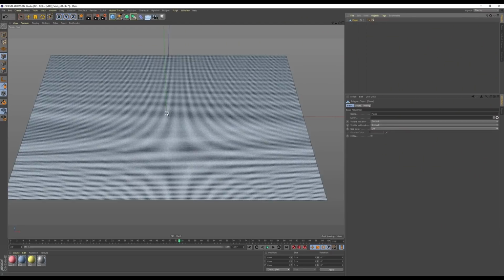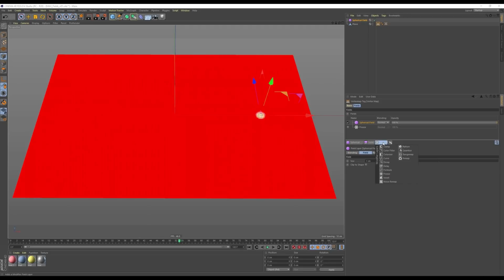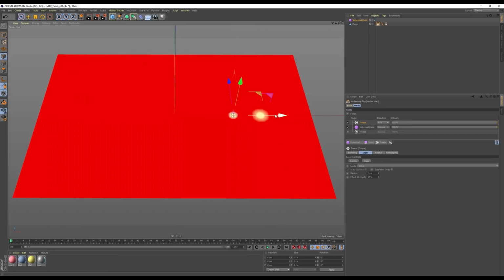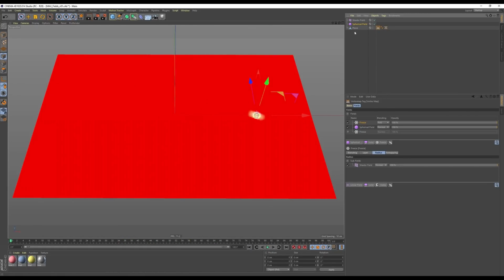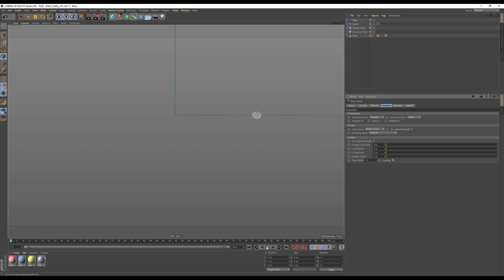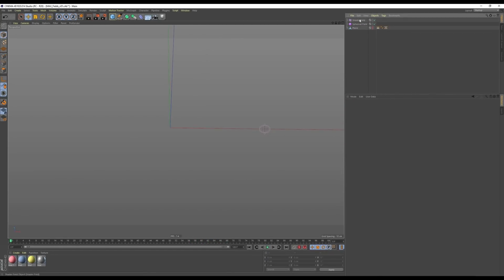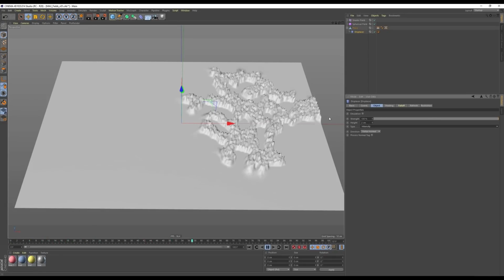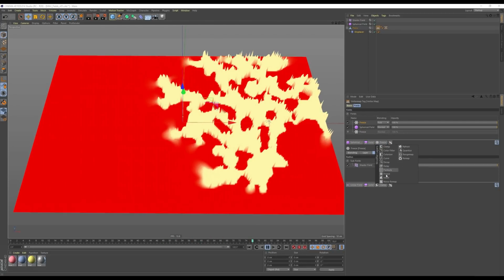Influencers Tutorial Part 2: How f°am Studio used the new Fields in Cinema 4D R20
MAXON CINEMA 4D Release 20

A tutorial by Matthias Winckelmann from f°am Studio about some techniques they used for their short movie "Influencers"